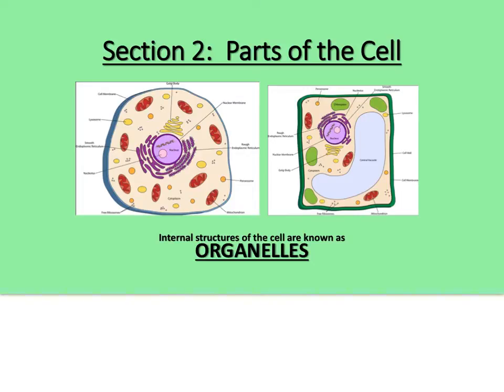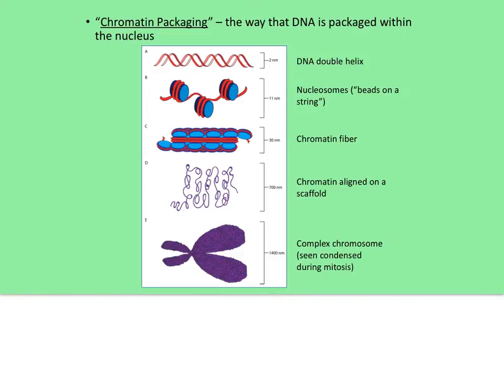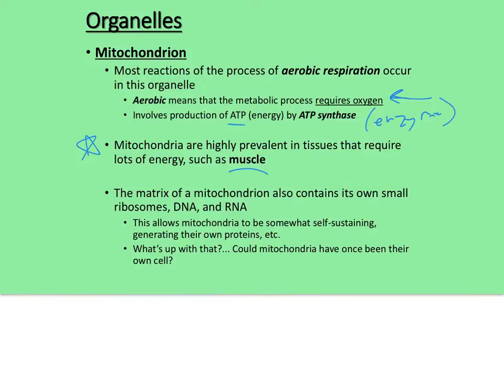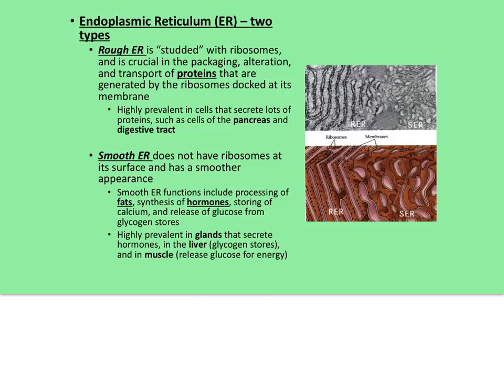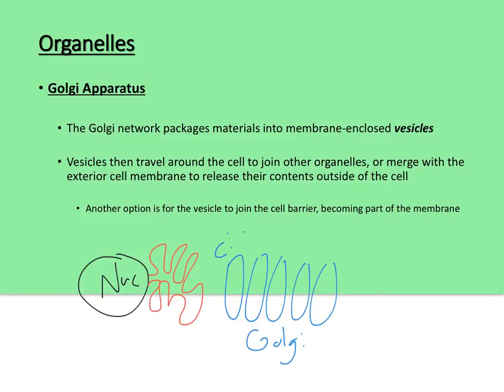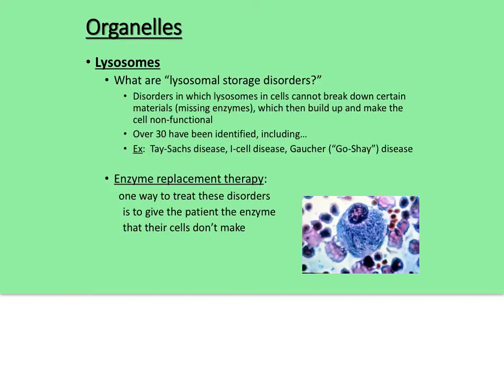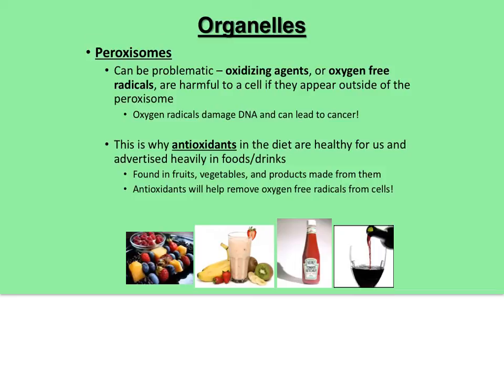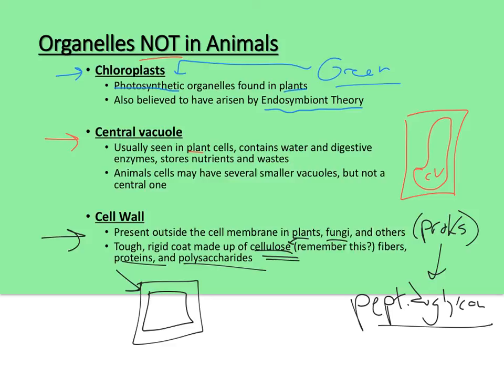Cell & Molec Part 1 - Video #2